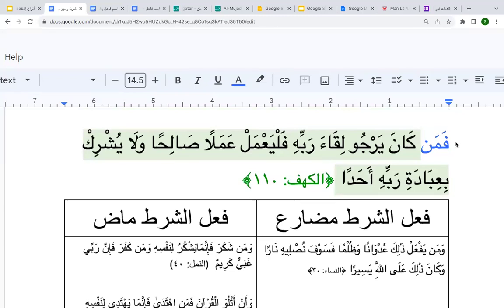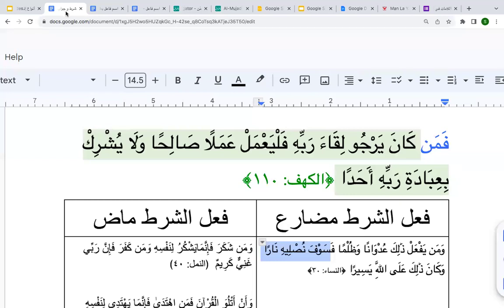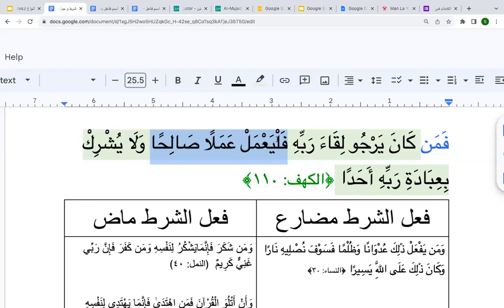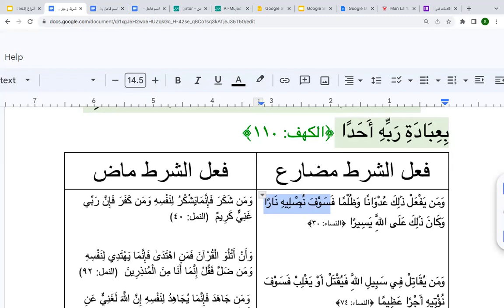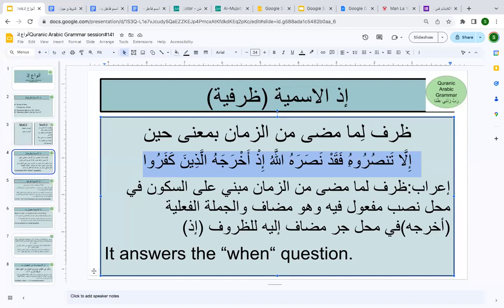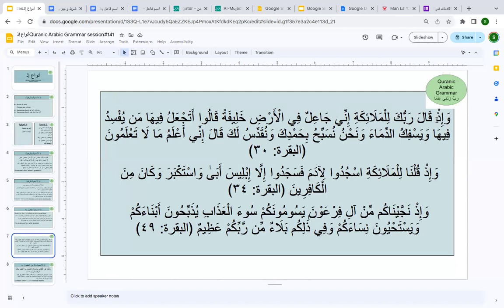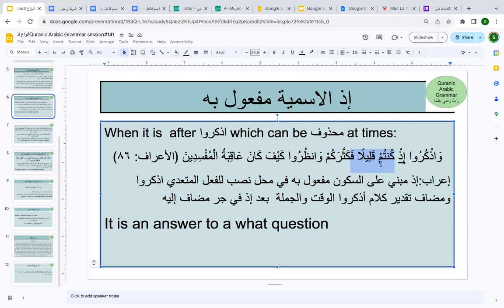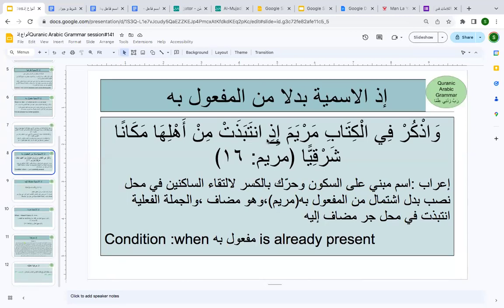أنواع إذQuranic Arabic Grammar Session#141